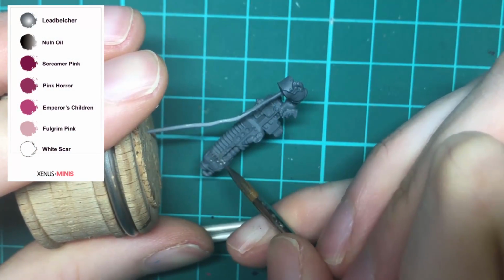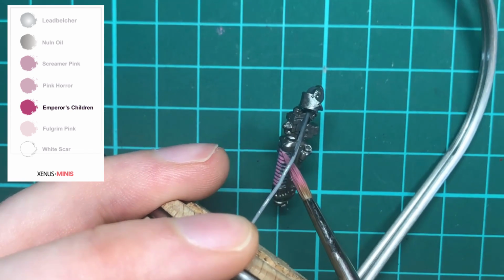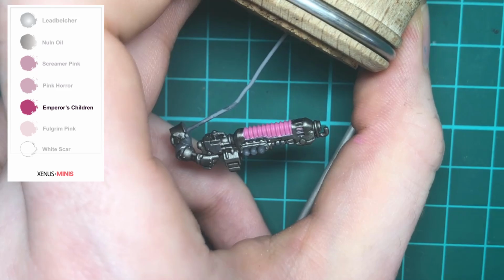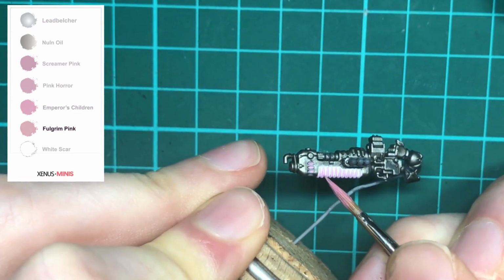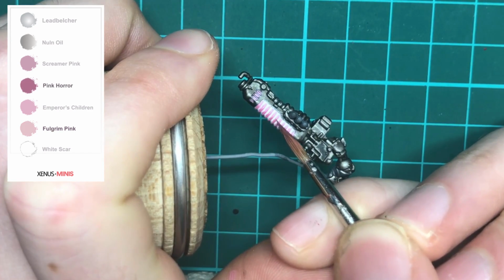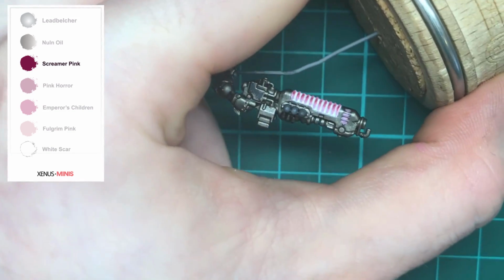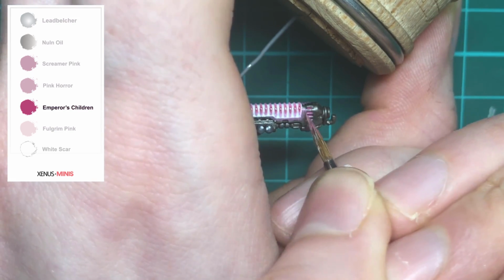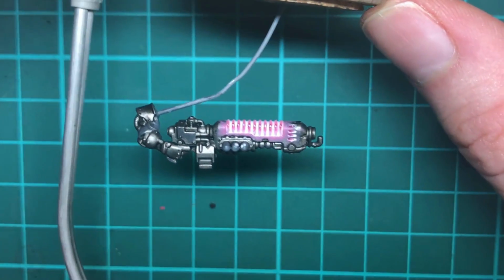How to Paint a Hot Plasma Gun / Plasma Glow - Build & Paint - Episode 10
Welcome everybody! This is the ninth episode of Xenus Minis - Build & Paint, the series where the viewers choose the minis that we work on!

In this episode we're painting the Plasma Caliver using a series of glazes and we're also adding a subtle glow effect. We'll be completing the Skitarii Ranger over several episodes that will cover base coating, washing, high lighting and object source lighting.

Intro 0:20
Gun Casing 1:00
Plasma Effect 2:50
Plasma Glow (OSL) 7:36
Glowing Vents 8:30

Masters Brush Cleaner & Preserver

Frisk Keep-Wet Palette

Frisk Keep-Wet Refill

Windsor & Newton Series 7 (Size 0)

Windsor & Newton Series 7 (Size 1)

Raphael Kolinsky Sable (Size 0)

Raphael Kolinsky Sable (Size 1)

Raphael Kolinsky Sable (Size 2)

Swan-Morton Scalpel (Handle 4)

Biostrip20 (For stripping miniatures)

Blue Tiki (Mic)

Logitech C920 HD Webcam

Razer Naga Mouse

Wacom Intuos Pro Pen Tablet